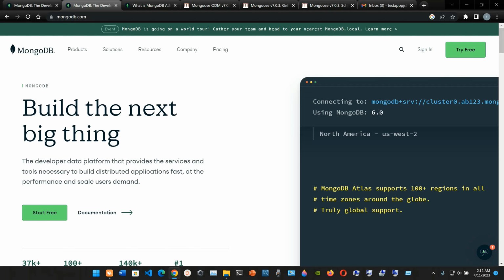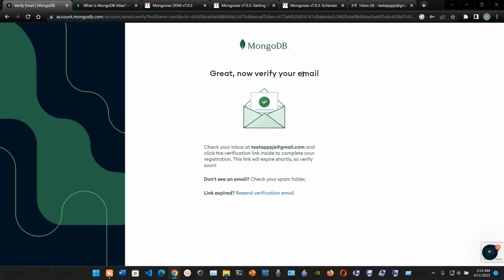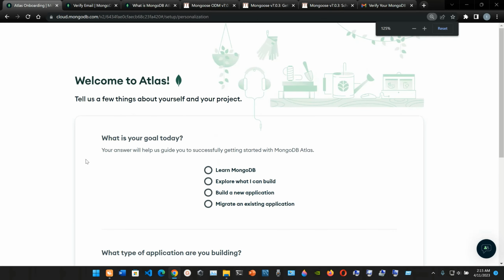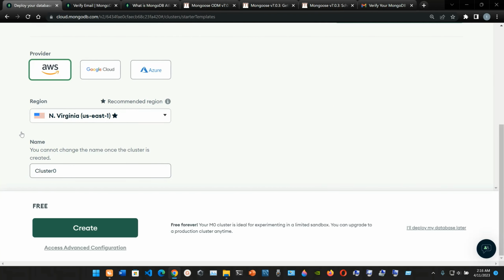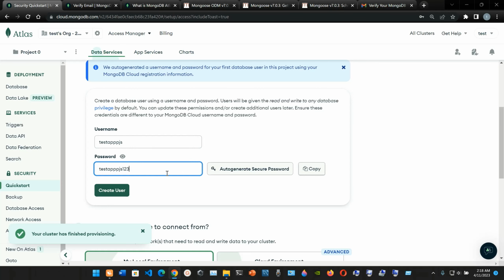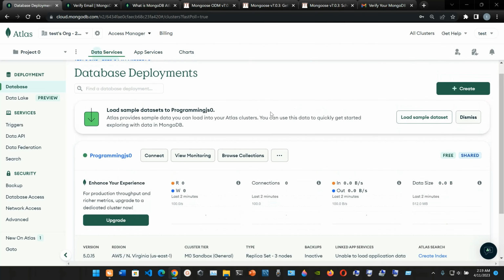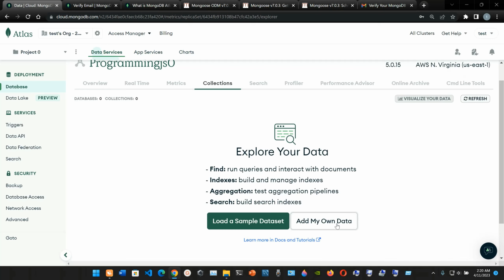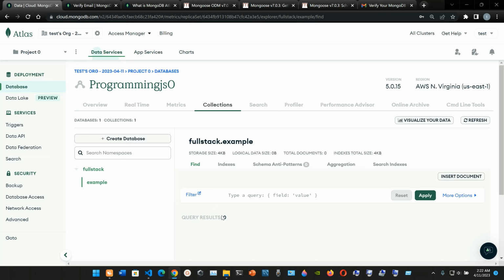MongoDB Atlas: Create an Account - API Project.